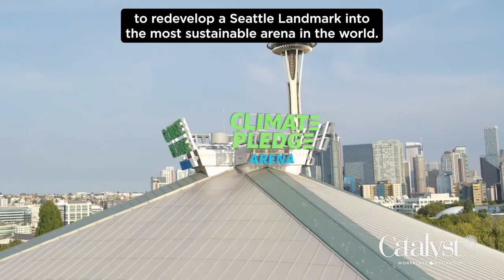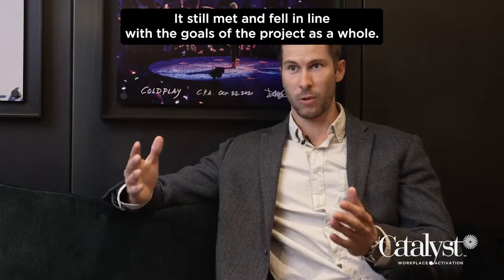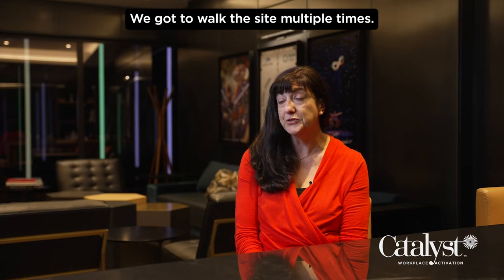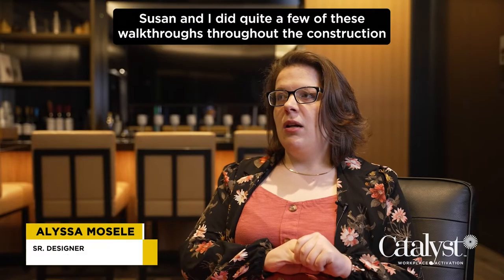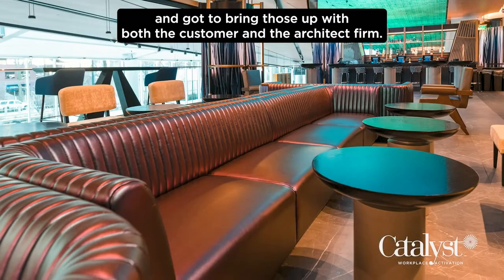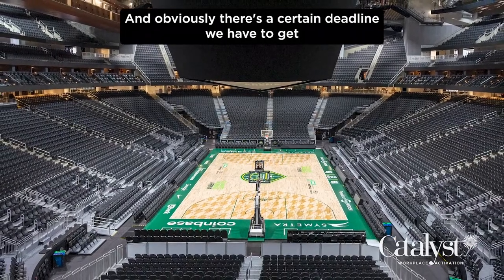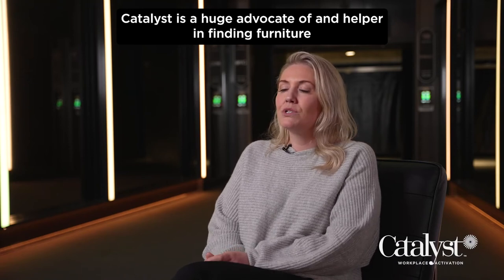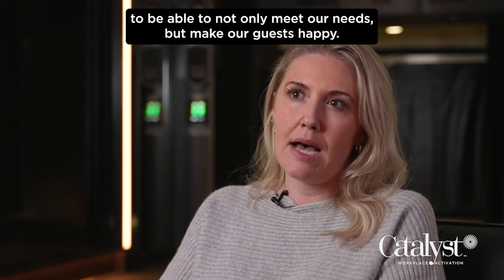Climate Pledge Arena Overview - Catalyst Workplace Activation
750 tables, 932 barstools, 515 Lounge chairs, 240 dining chairs, 65 sofas and sectionals, and over 900 pieces of custom furniture… and so much fabric that if you rolled it all out, it would stretch over 16 football fields.

Climate Pledge Arena was an unprecedented project of scope and scale whose mission was to redevelop a beloved Seattle landmark, initially built in 1962, into the most sustainable arena in the world.